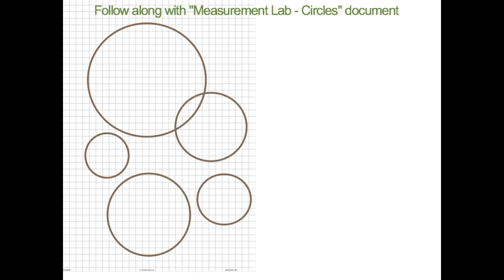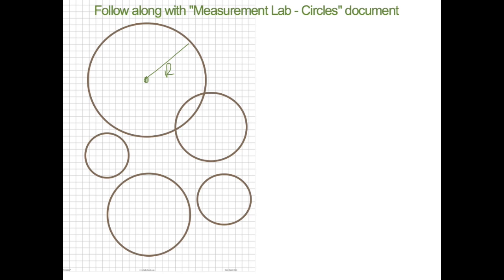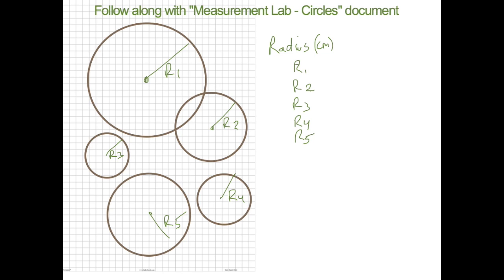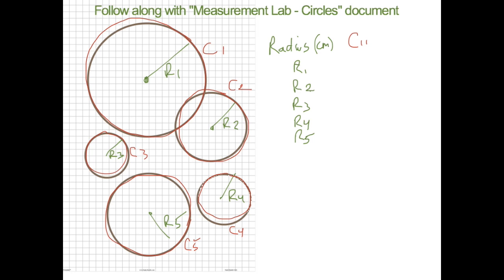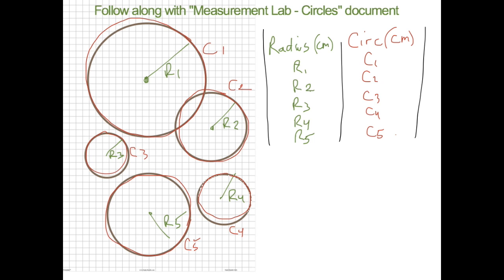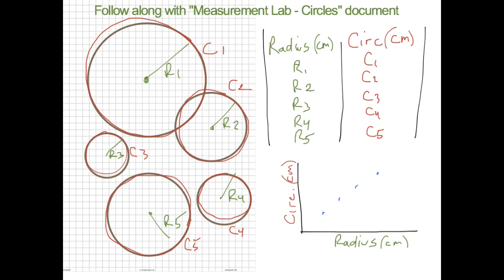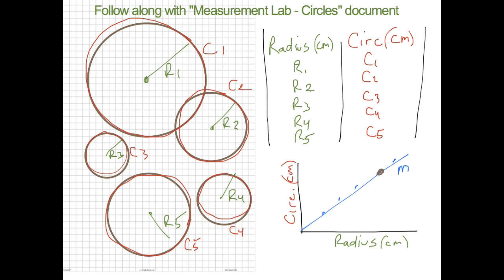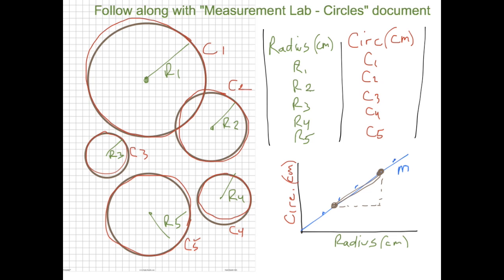Measurement Lab Part A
This video is about Measurement Lab